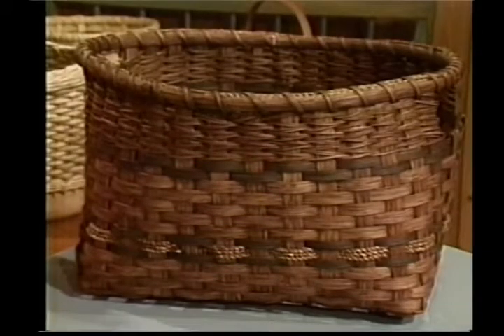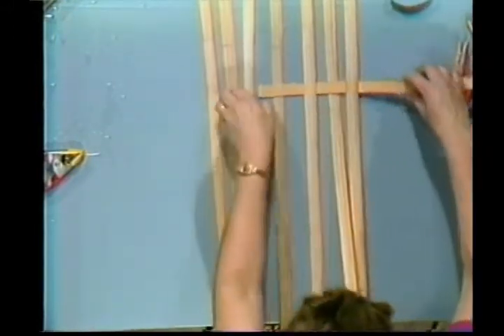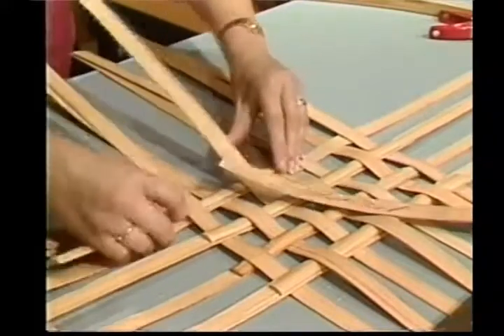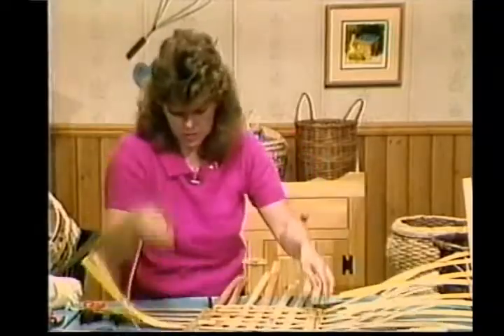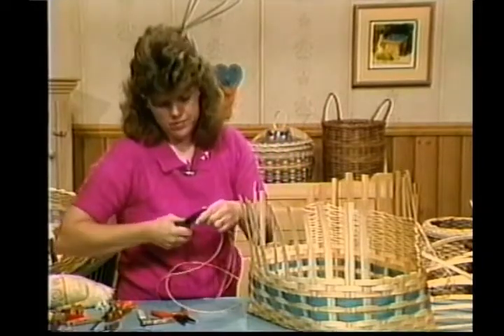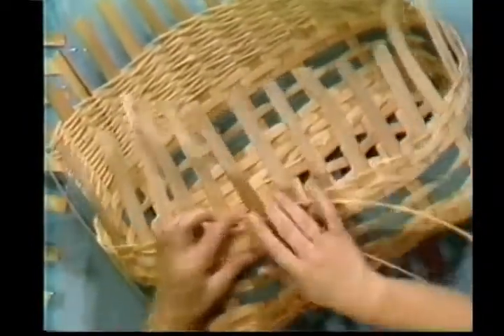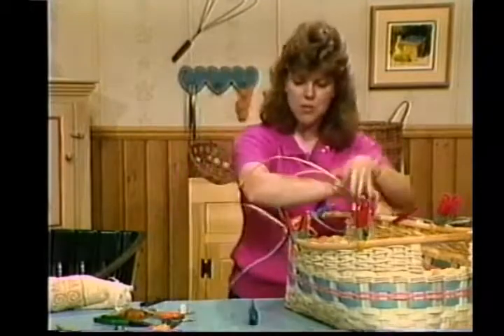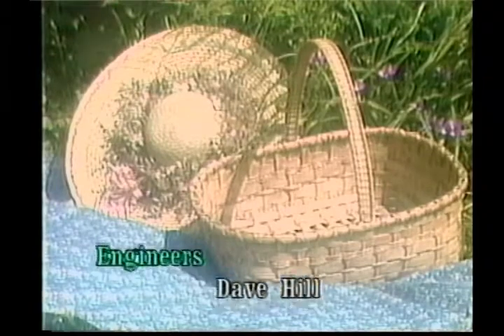DVD 207 - Laundry Basket (Intermediate)